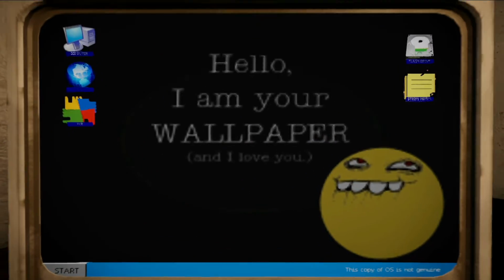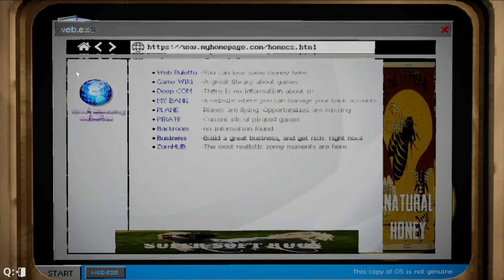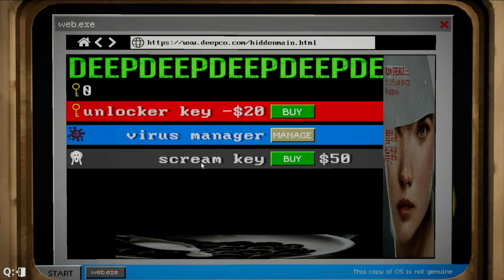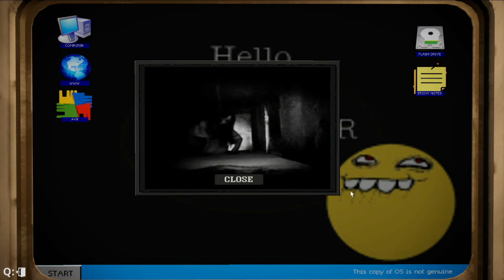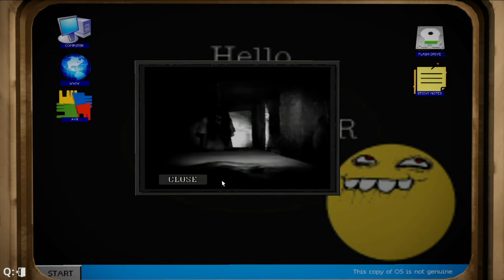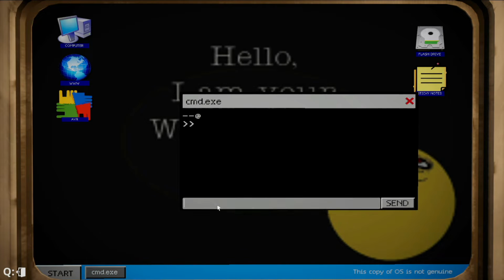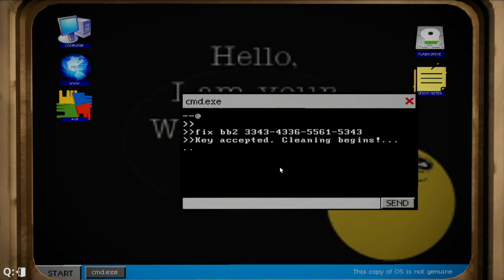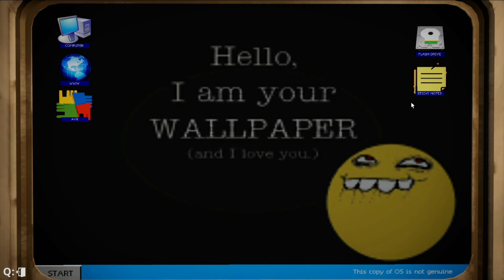How to Fix the SCREAM VIRUS in Computer Repair Shop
If you have a picture popping up that is creepy and screams, you have the scream virus and I will show you how to fix it.